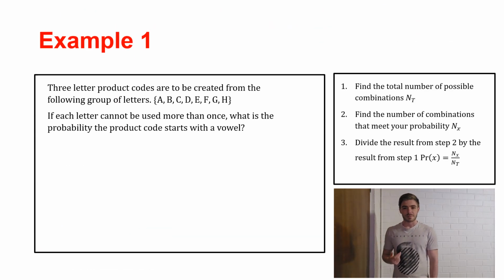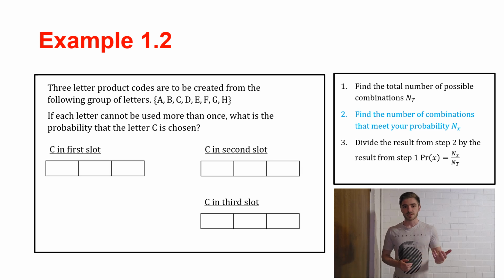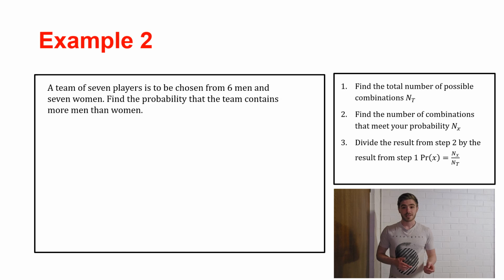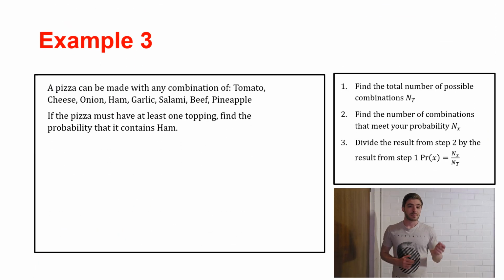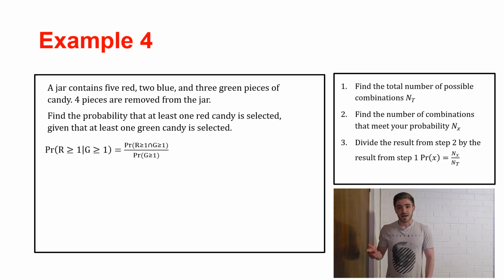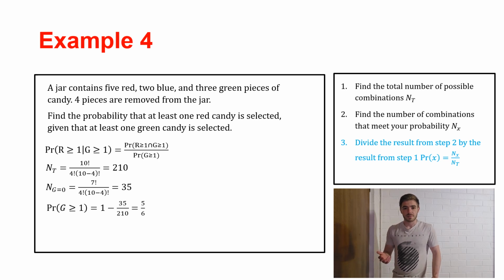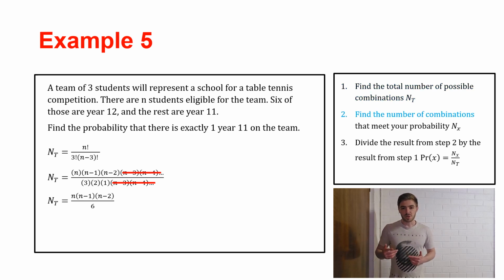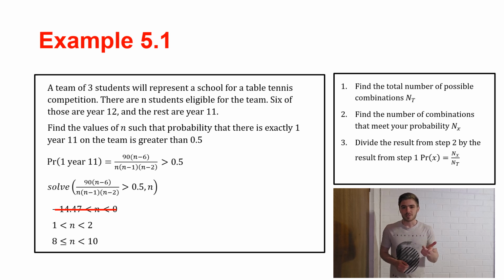Math Methods Applications of Counting Methods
Chapters:
0:00 Intro
0:26 Example 1
1:33 Example 1.2
3:09 Example 2
4:28 Example 3
5:30 Example 4
7:59 Example 5
9:27 Example 5.1